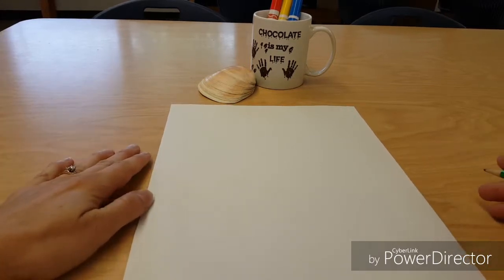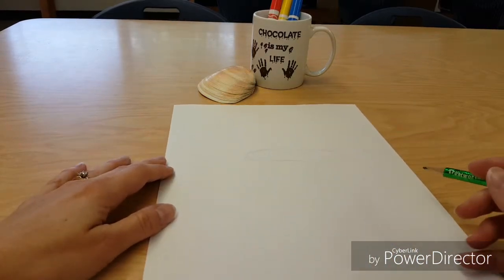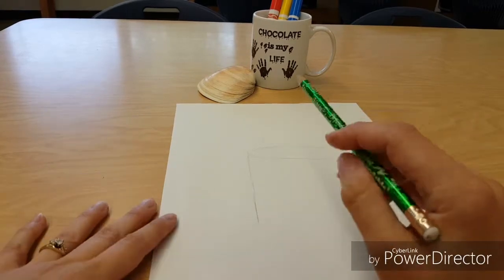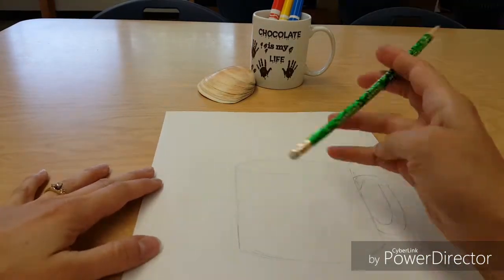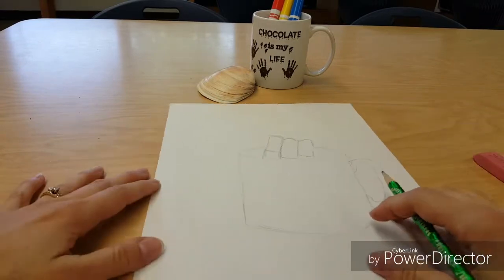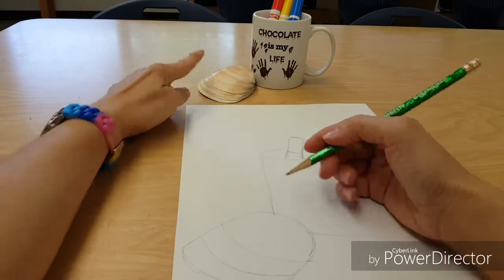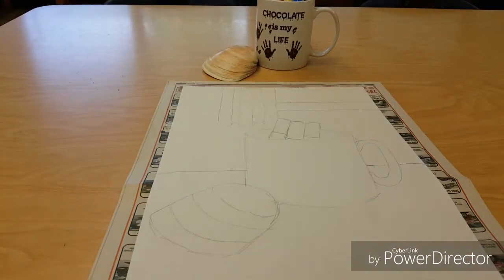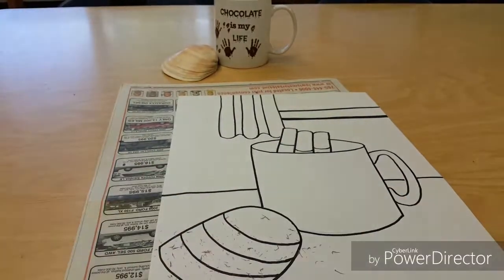Pop Art Still Life, Part 1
How to make a Pop Art Inspired Still Life.